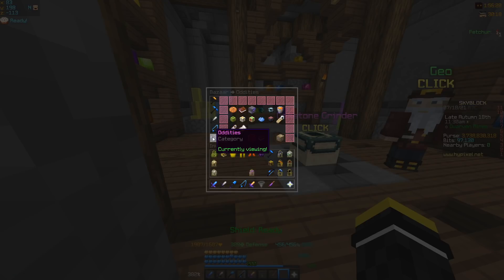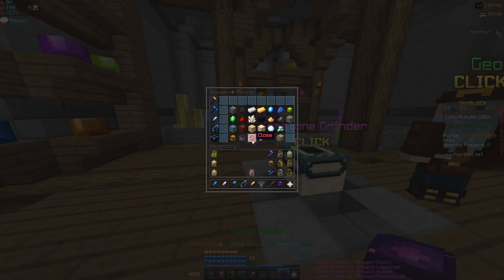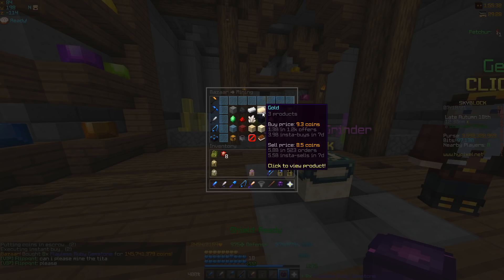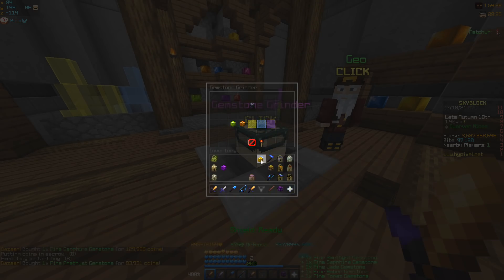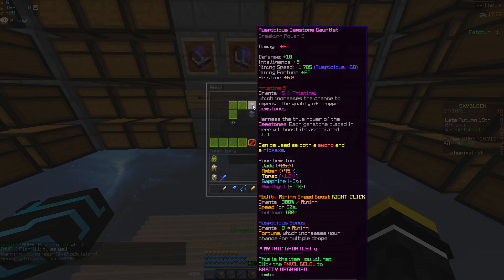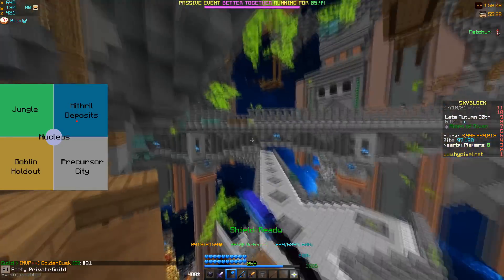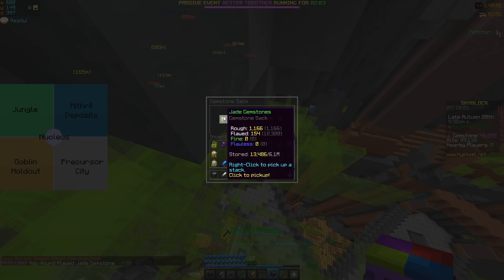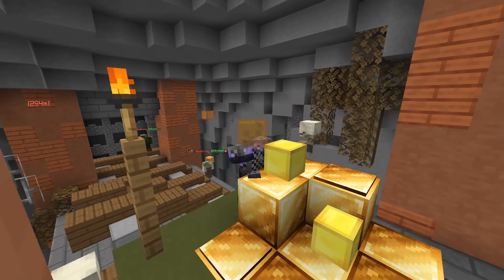The FASTEST way to get Gemstones (Hypixel Skyblock)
yes the thumbnail sucks leave me alone

pack - Refraction's 250k Pack (Unreleased)